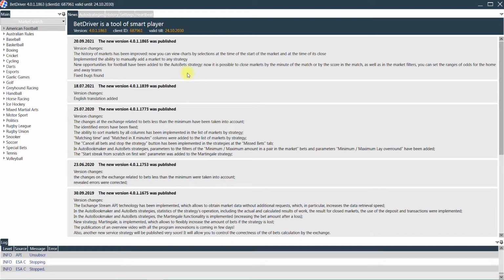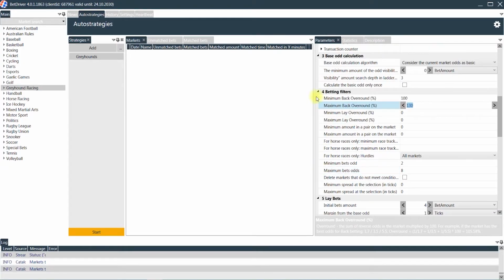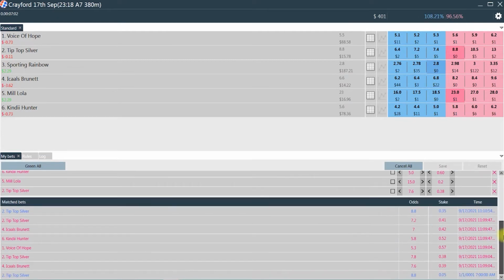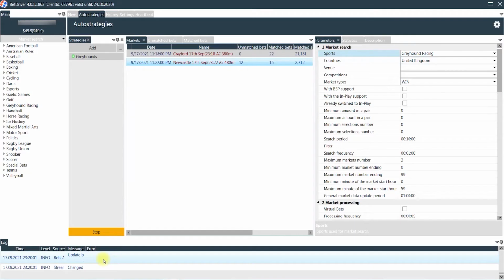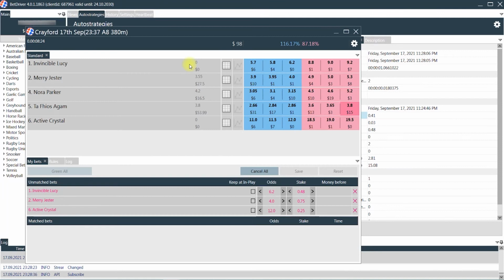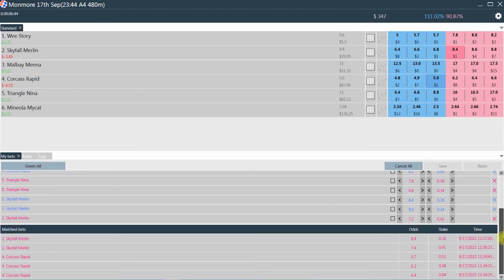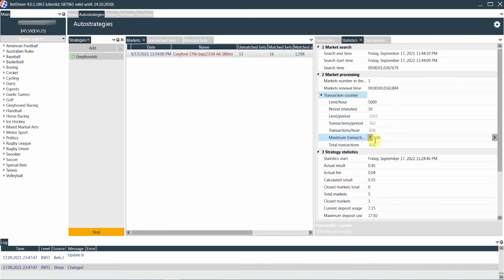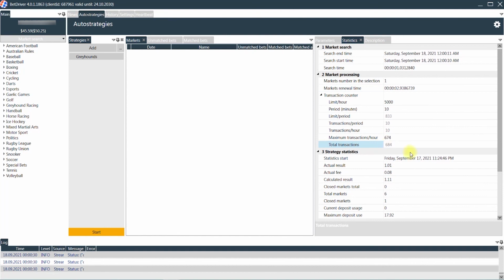Greyhound racing (AutoBookmaker strategy)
Greyhound racing market in the AutoBookmaker strategy. Settings, tests and results.